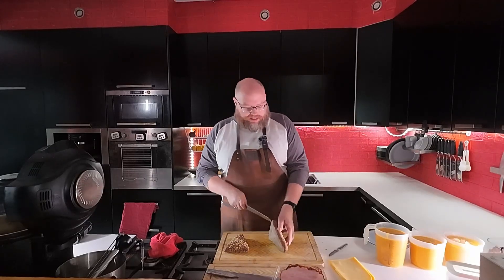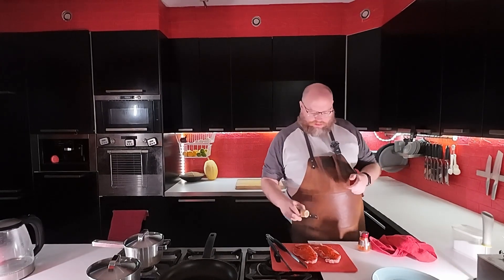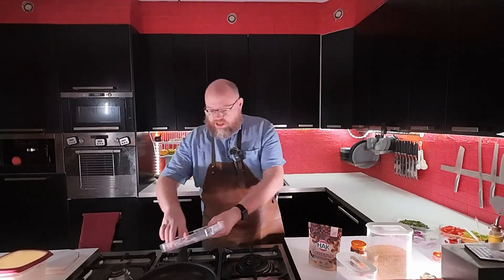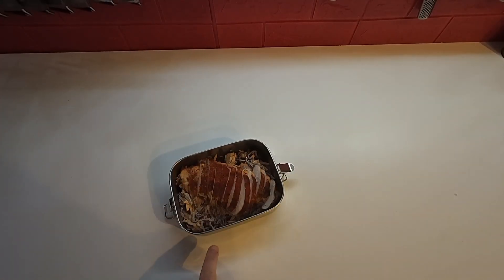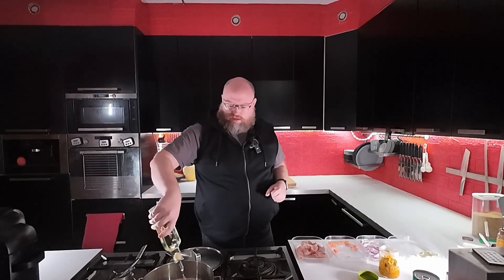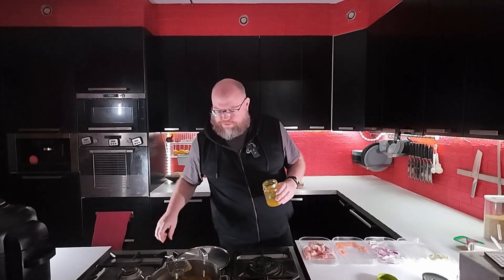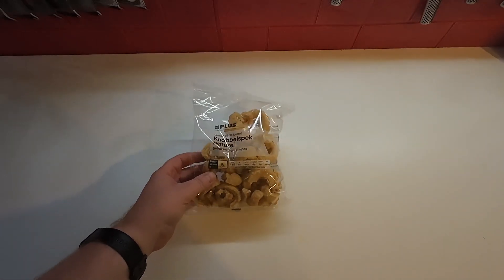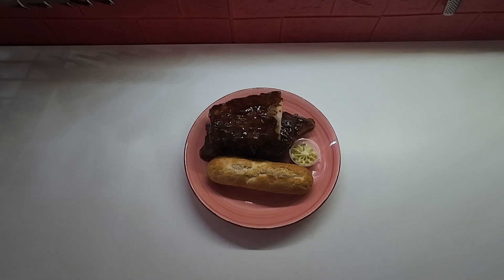What I eat in a day | Week 43 2023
A week of everything I ate in a day, including snacks. Lunches are mostly low carb/keto friendly, dinners are "regular" meals. I don't usually eat breakfast.